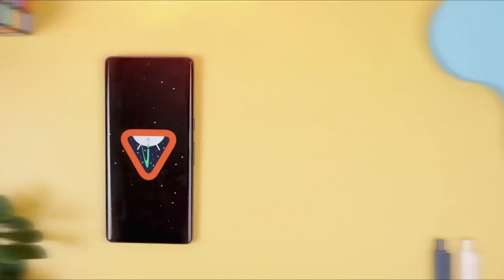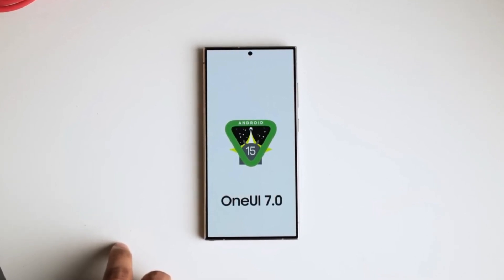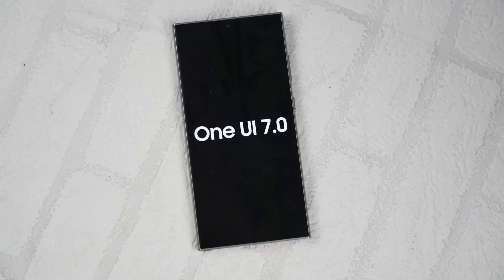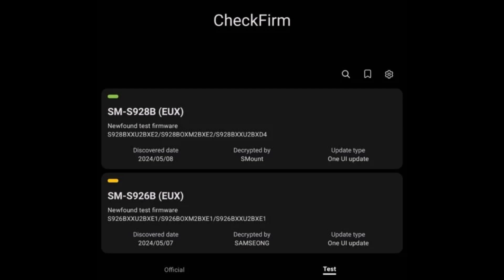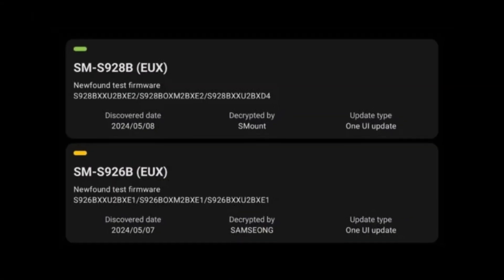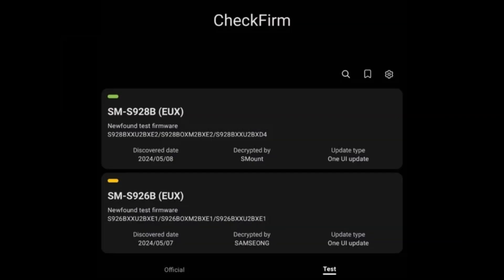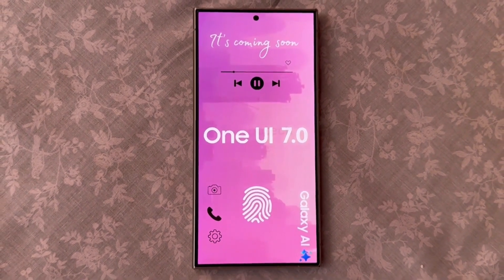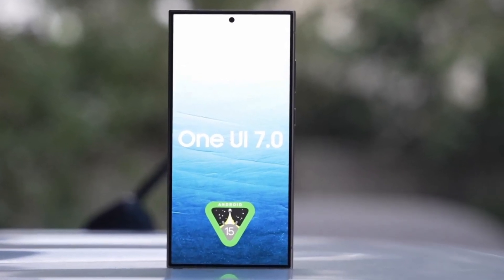Samsung One UI 7.0 Android 15 - FINALLY, It's OFFICIAL 🔥🔥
Samsung has initiated internal development of One UI 7.0, likely based on Android 15, for its Galaxy S24 series. A beta version is anticipated soon, as indicated by a firmware update (S928BXXU2BXE2) for the Galaxy S24 Ultra in the European region. This marks preparation for the One UI 7.0 Beta Program, with development expected for other high-end Galaxy devices.